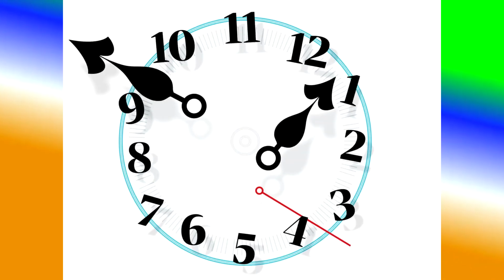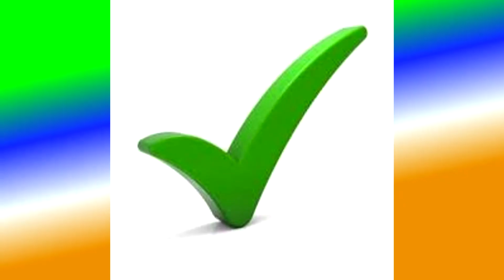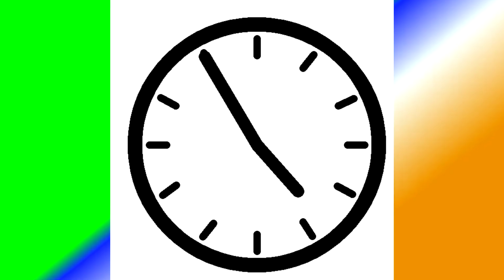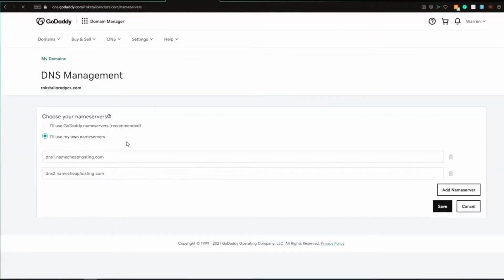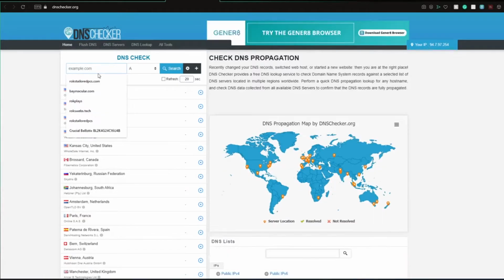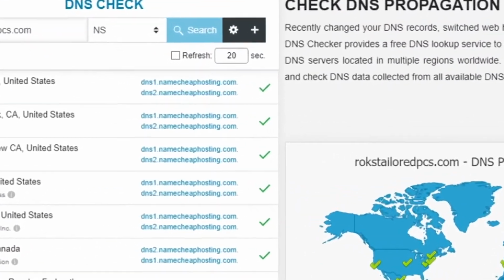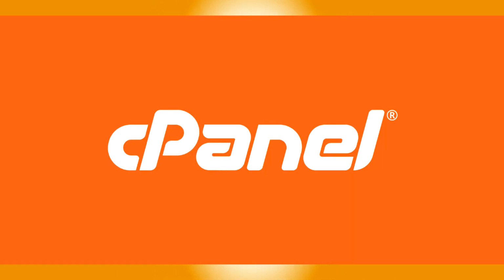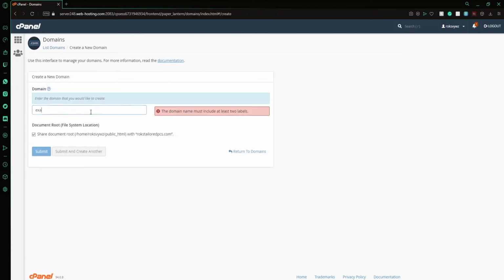How to Link a New Domain To cPanel!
Some of our links

Can't be bothered to create your own? Then Click this...